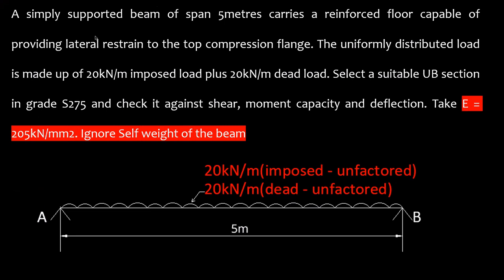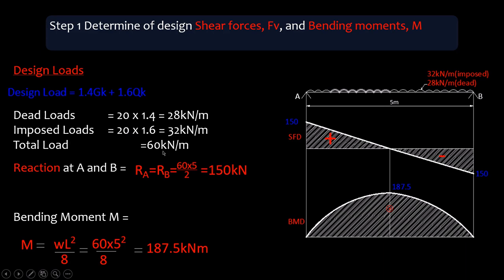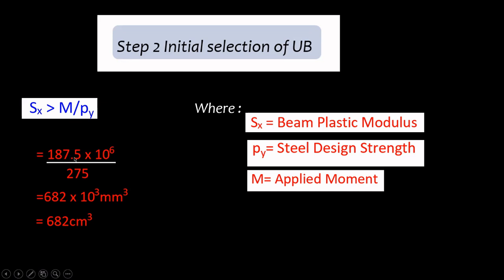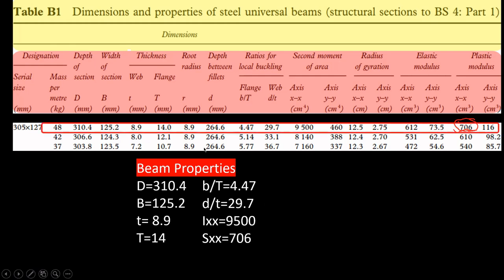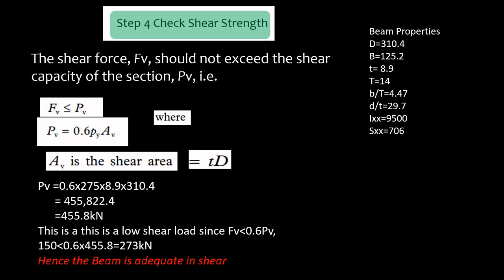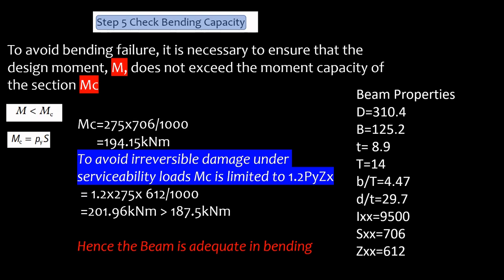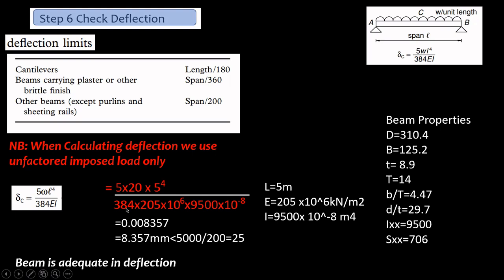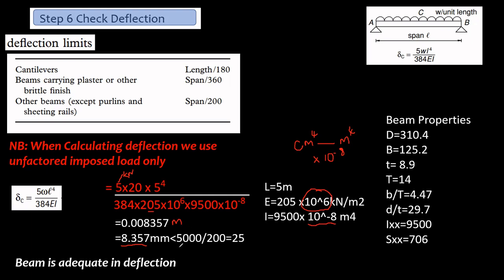Example 4 of 20 Design of steel to BS 5950 knec structures 3 question with answers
"Learn how to design a steel beam to BS 5950 in this comprehensive tutorial! We'll cover everything from material properties and load calculations to section selection and checking for shear, bending, and deflection. Perfect for civil and structural engineering students and professionals. SteelDesign BS5950 StructuralEngineering BeamDesign CivilEngineering"
structures 3
knec module 3